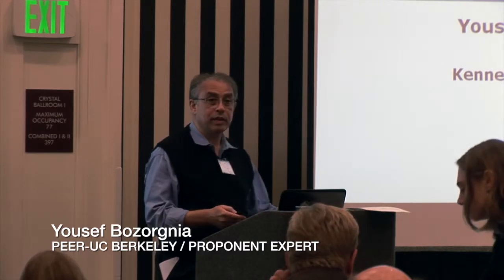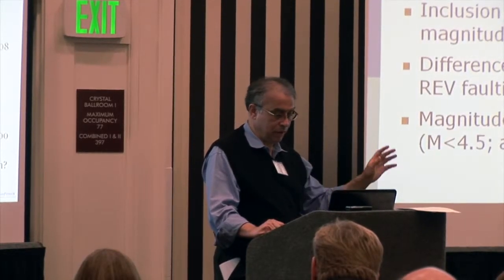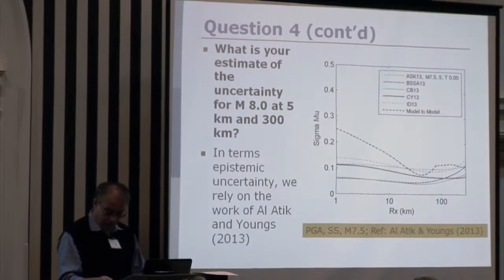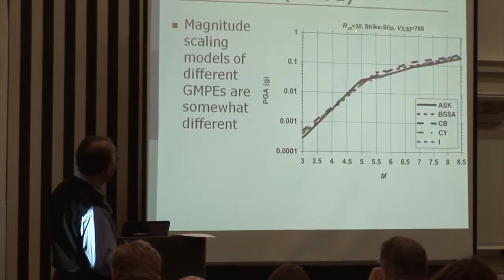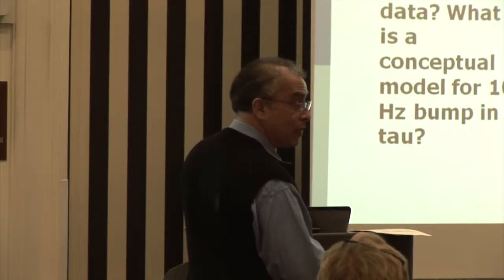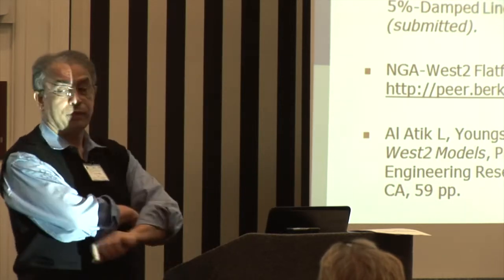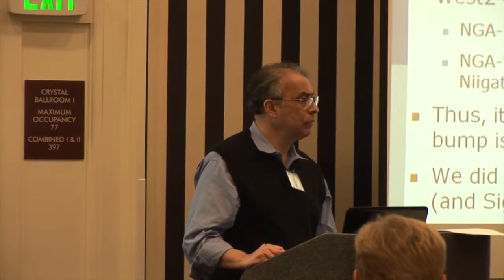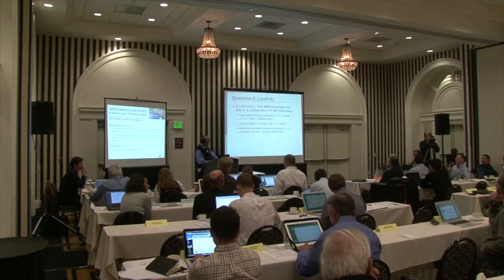WS2_SWUS_Day2_S4_Bozorgnia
WS#2 -- Day2: Campbell & Bozorgnia (CB13/14) Proponent Model.

Yousef Bozorgnia